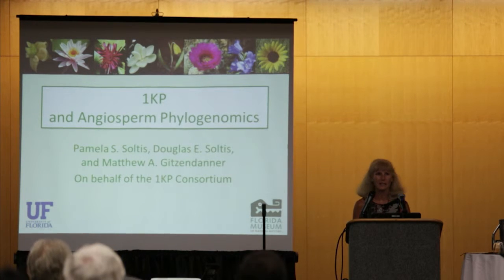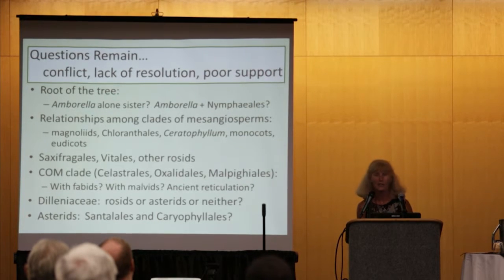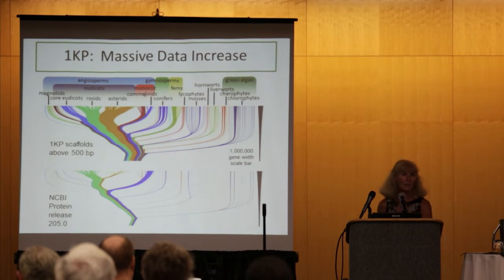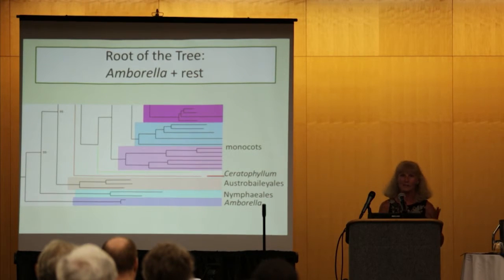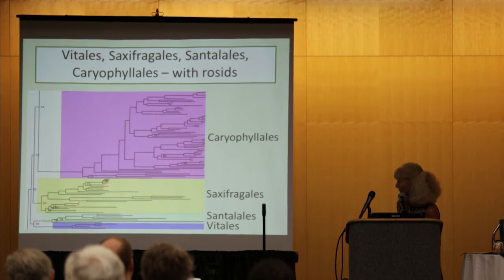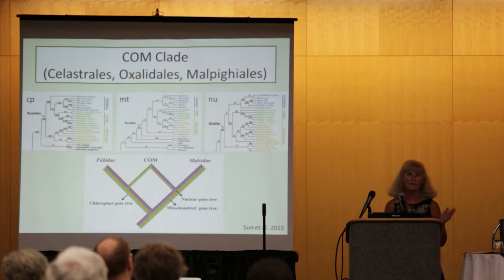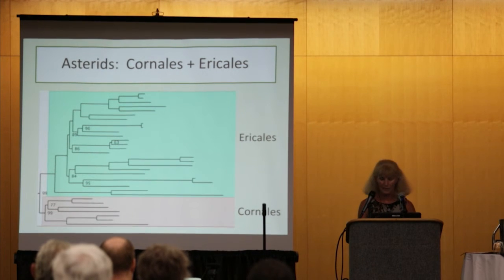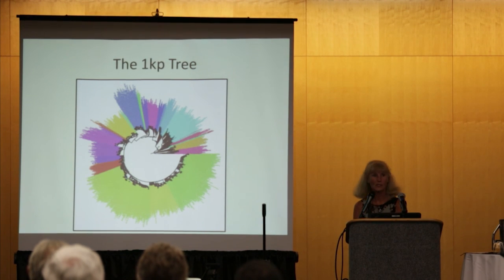Pam Soltis, Botany 2015 Genomics / Proteomics